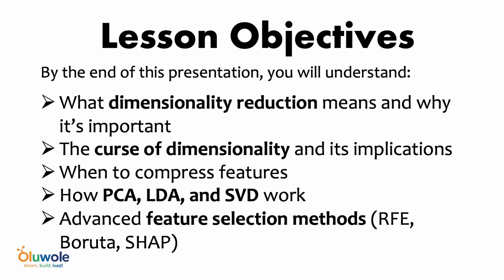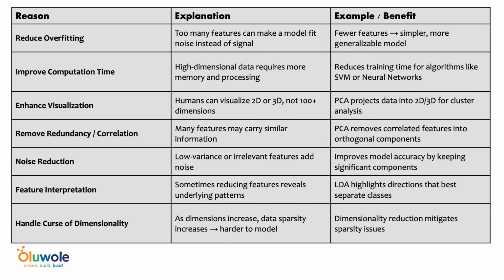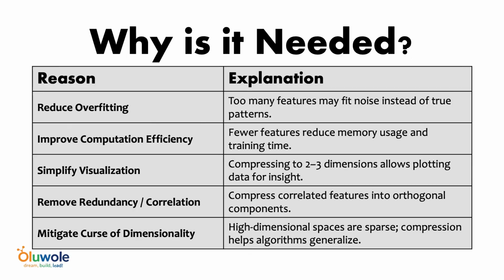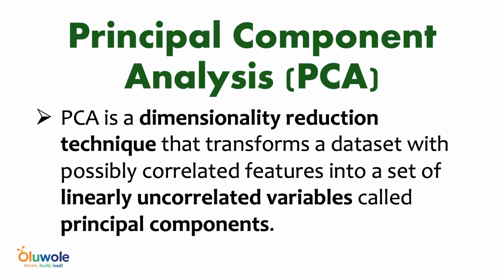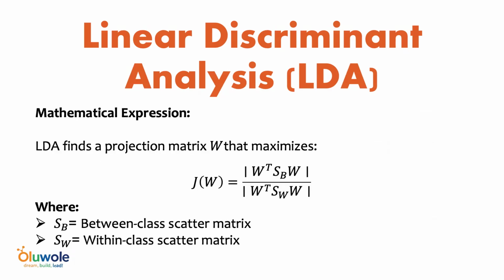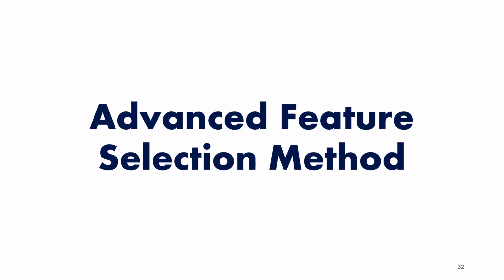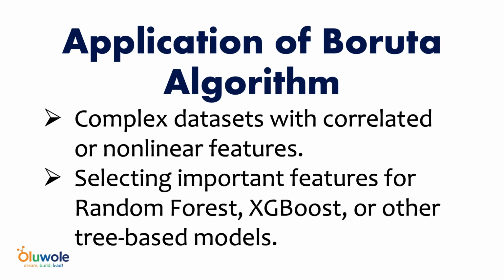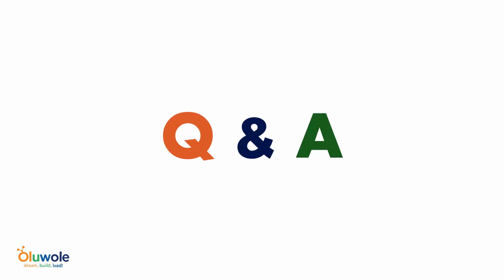Advanced Lecture Two: Feature Dimensionality Reduction and Importance Selection in Machine Learning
This session introduces the key concepts and practical methods used to streamline datasets before model development. Learners will explore techniques such as Principal Component Analysis (PCA), Linear Discriminant Analysis (LDA), Singular Value Decomposition (SVD), and multiple feature selection strategies including filter, wrapper, and embedded methods. T